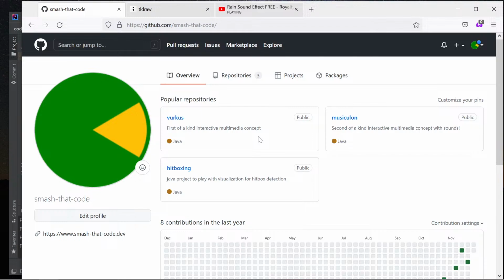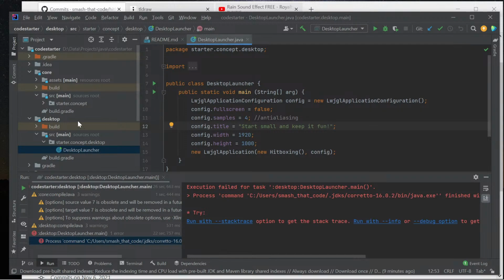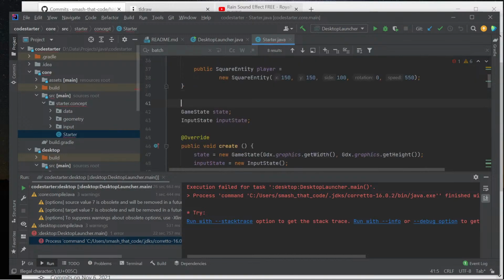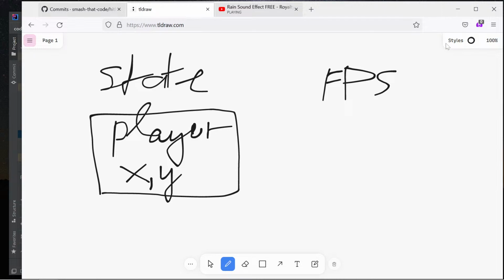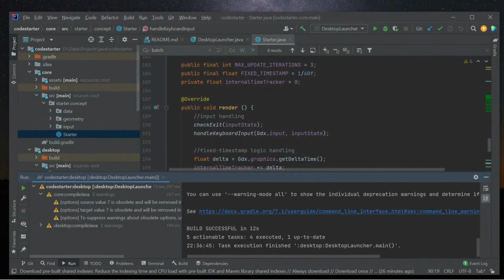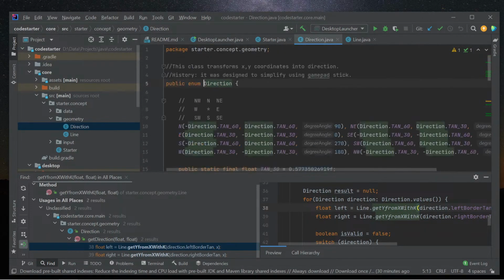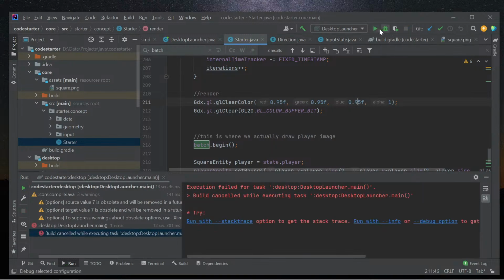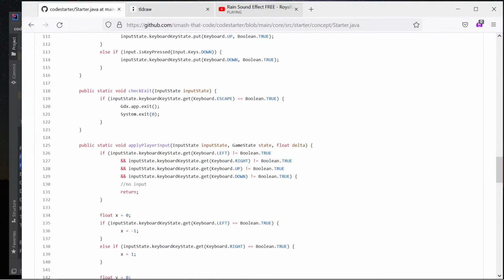07.BaseProject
I am making simple project that I would use later as a starting point for my programming experiments.